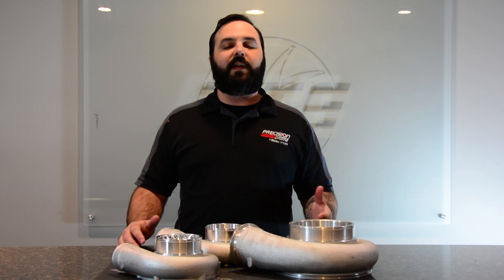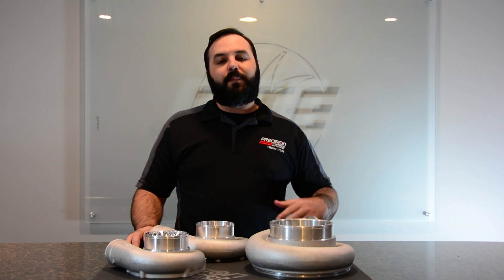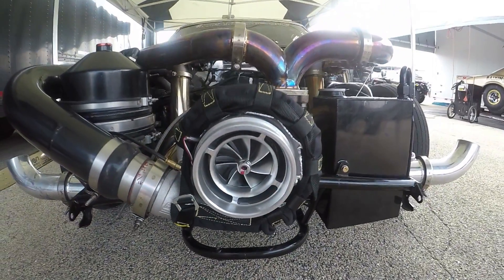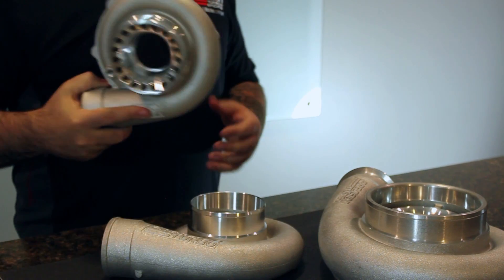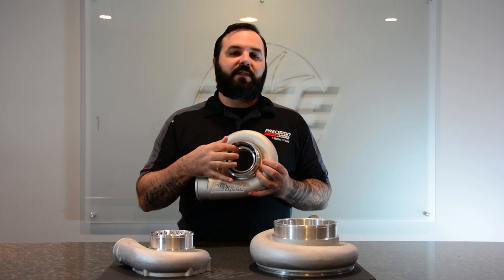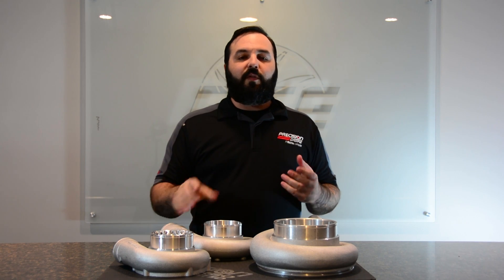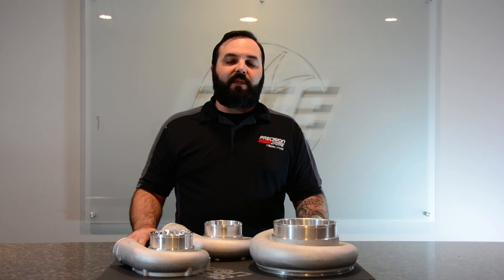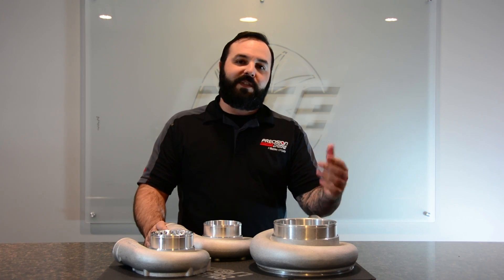How to Fix Turbo Compressor Surge - Ported Compressor Covers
In this episode of Precision Turbo Talks, we are reviewing the cause and effect of compressor wheel surge and how to correct it. We offer ported compressor covers for 95% of our turbocharger line, so make sure you consider upgrading your cover when ordering your turbocharger!